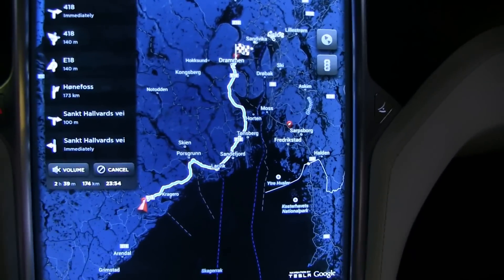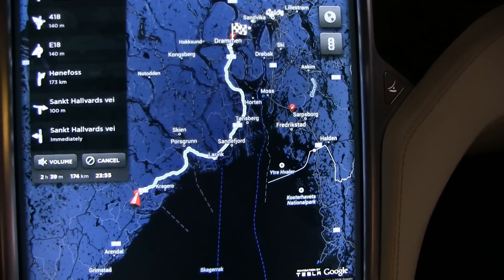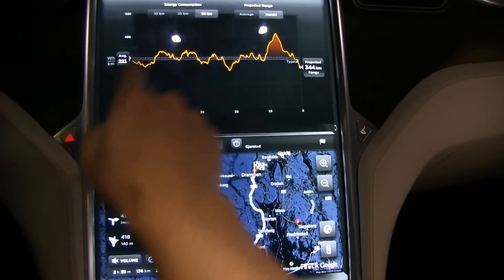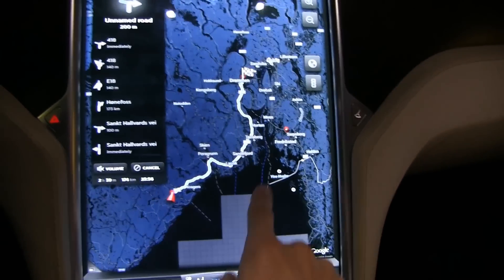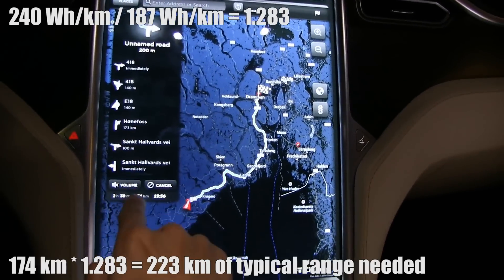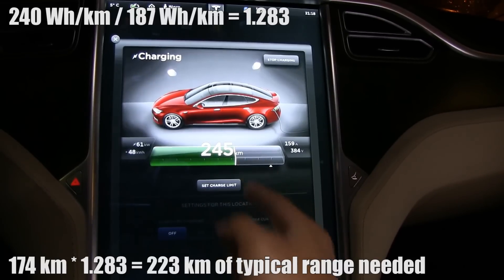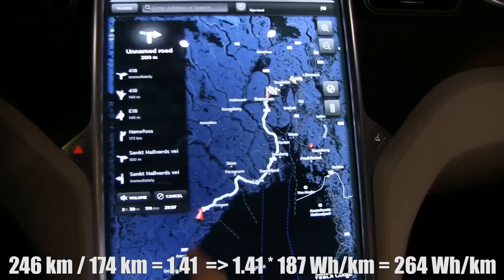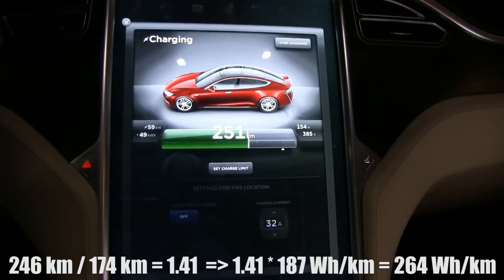Tesla Model S: How much do I need to charge?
I show you what's been referred to as "Bjørn's formula" for calculating range needed to reach your next destination.